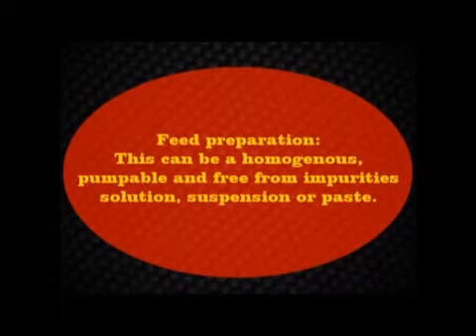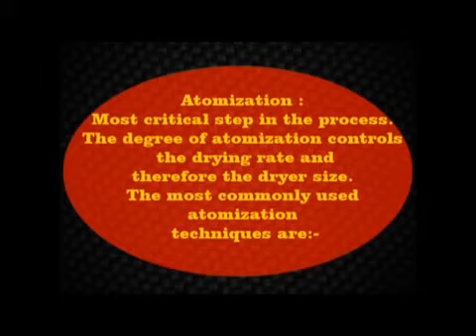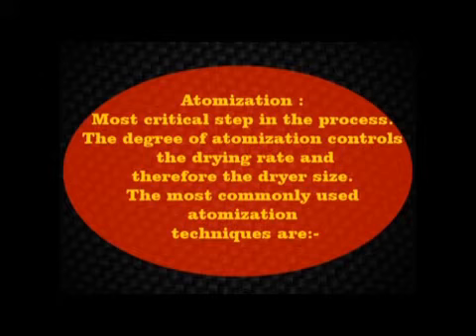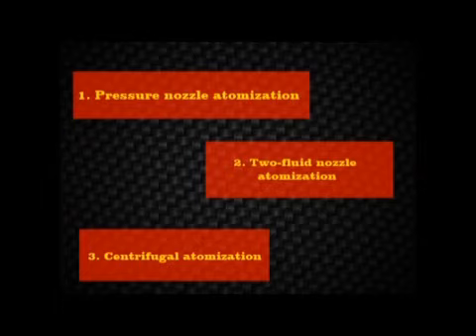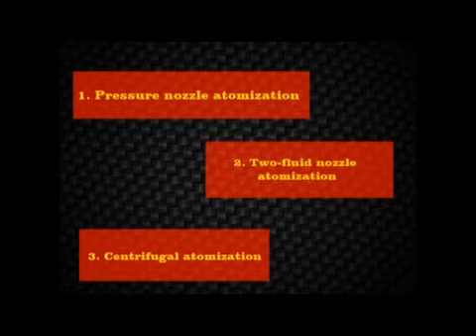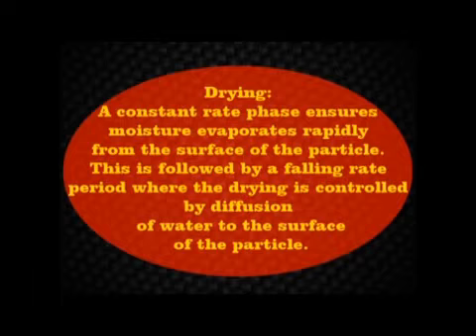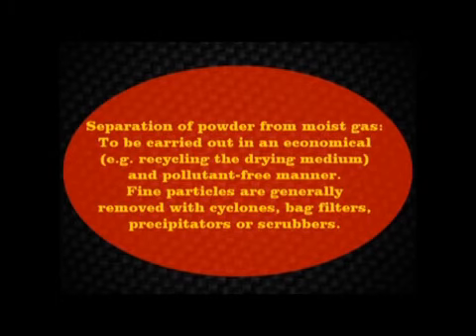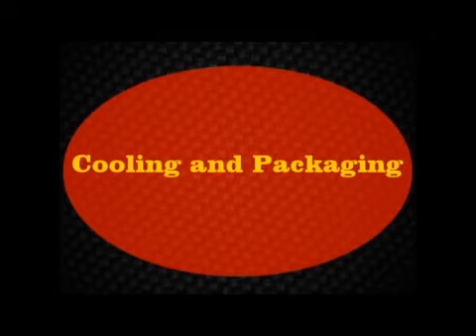Drying Process in Pharmaceutical Industry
My Mini Project Group of Mass Transfer 2 Subject video. A very very last minutes work and so dissapointed with it.